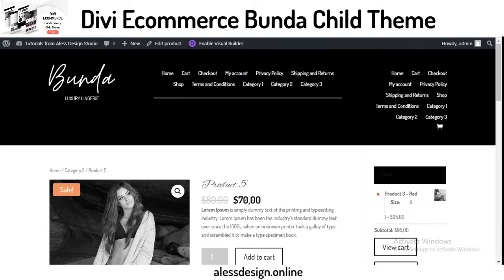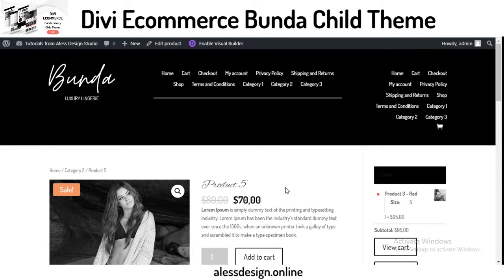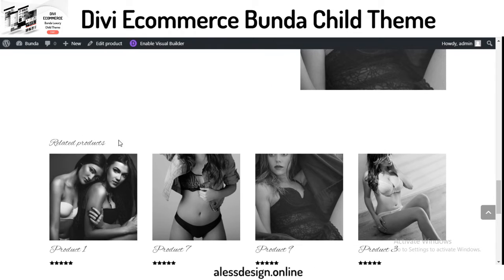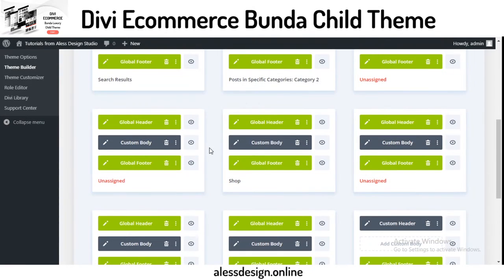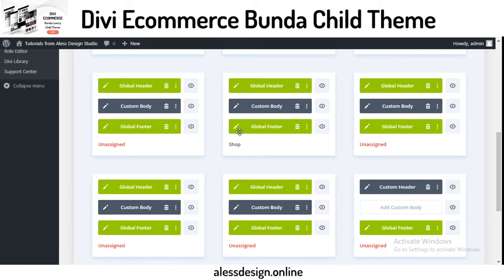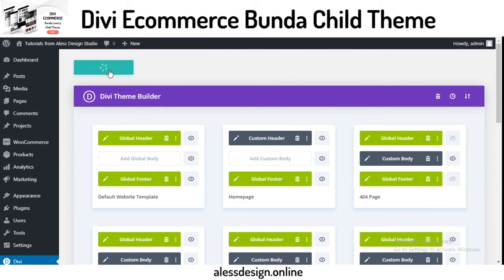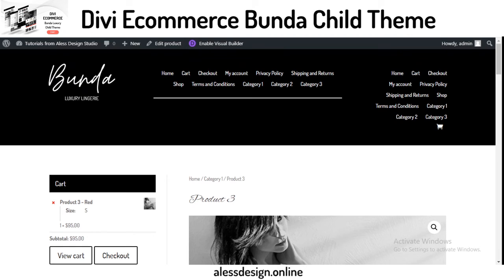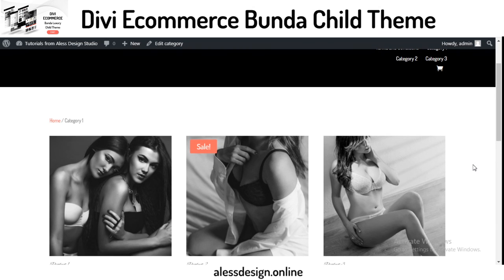WordPress Divi Ecommerce Bunda Child Theme Setup Product Page & Category Page